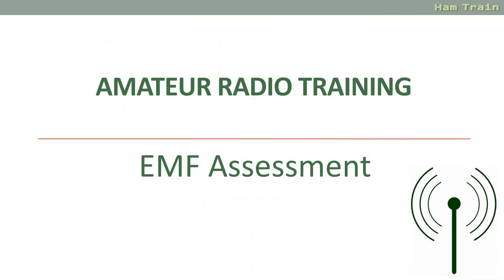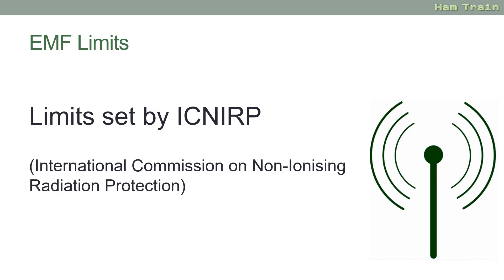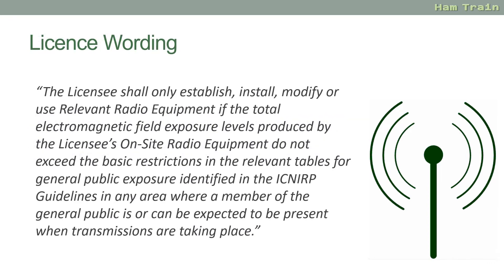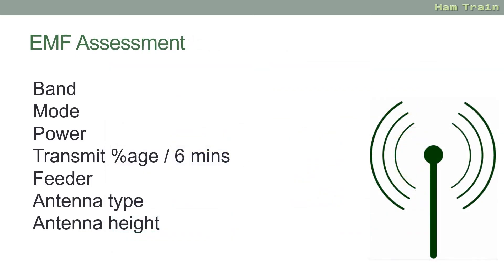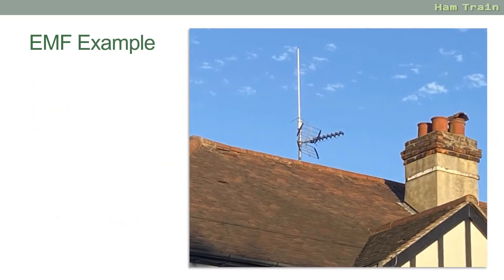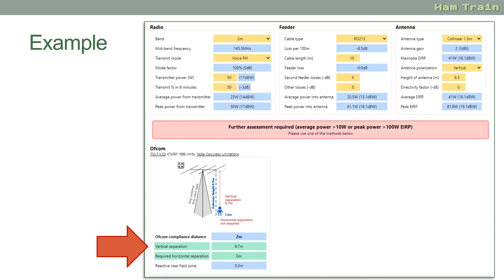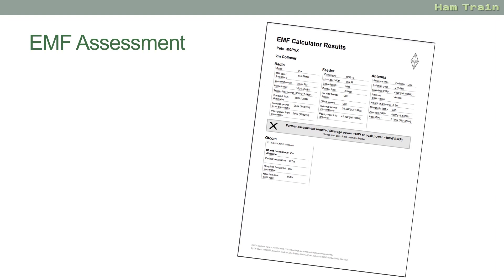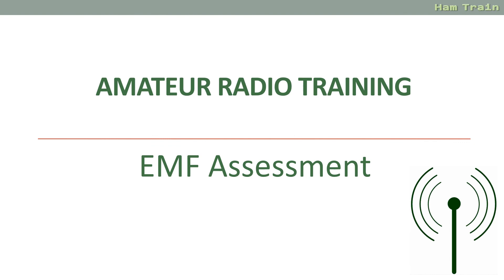How to complete an EMF Assessment (Ham Train)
Since 2021, radio amateurs have been required to complete an EMF assessment. As part of our course for newcomers, we've released this short video to explain the licence condition, and to go through the basics of completing your own assessment.